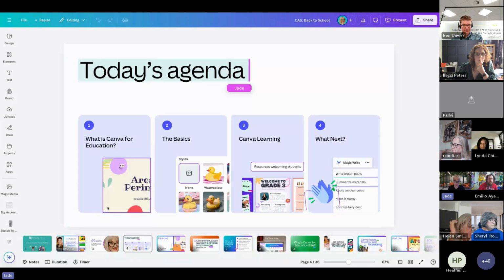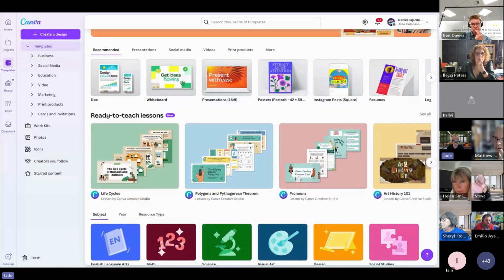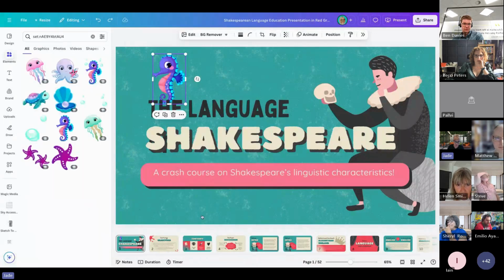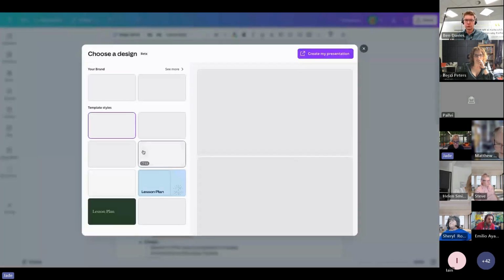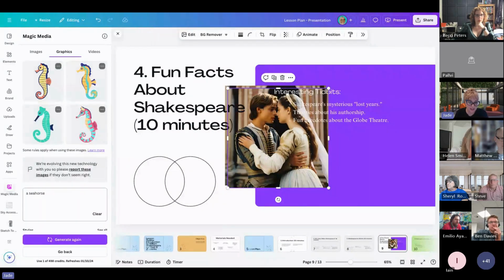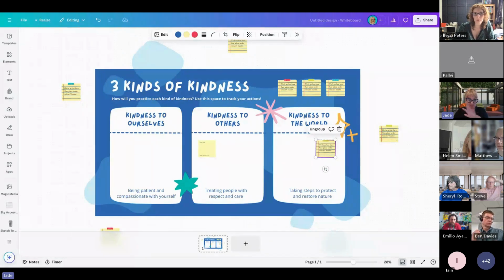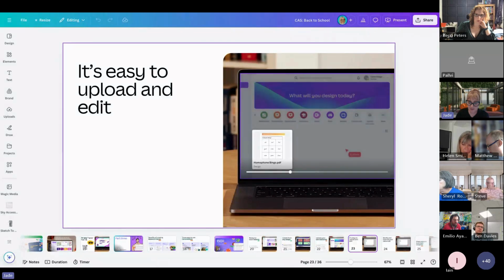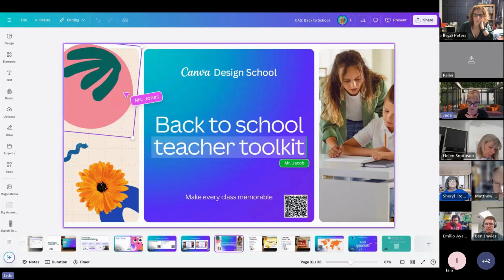Canva Workshop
Join us for a practical workshop led by Jade Parkinson-Hill, Education Community Manager at Canva, focusing on Canva for Education. Jade will guide you through setting up a free Canva account, creating various educational materials, exploring AI tools for design, and effectively sharing resources with students. This session provides essential insights and skills applicable to both primary and secondary educators.